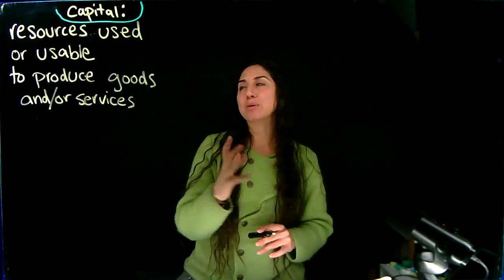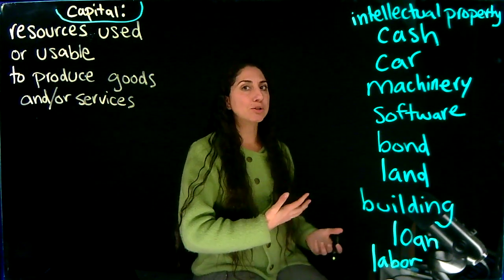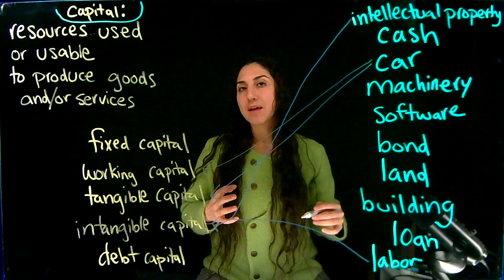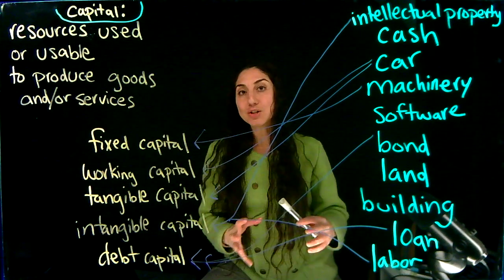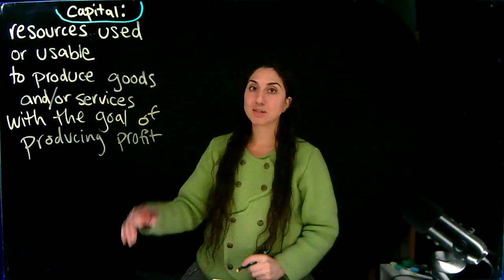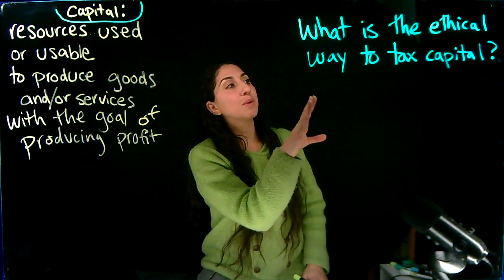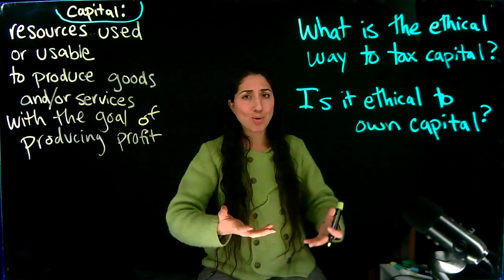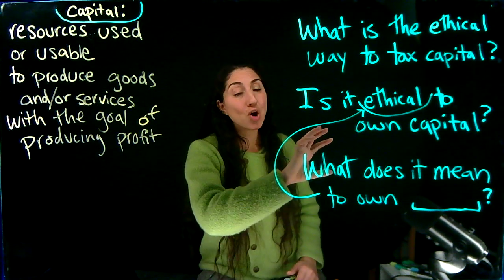Dr. Sahar Joakim, What is Capital?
Here, Sahar Joakim briefly discusses capital (from a philosophical lens).